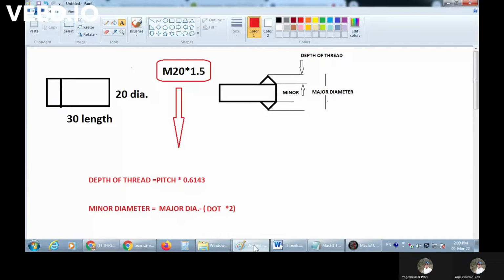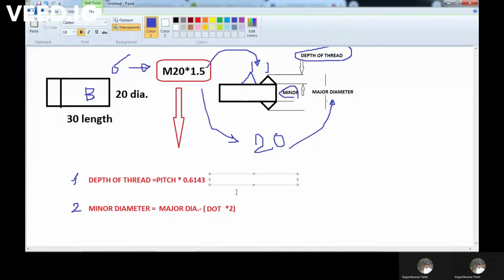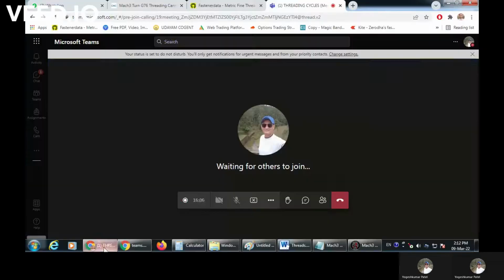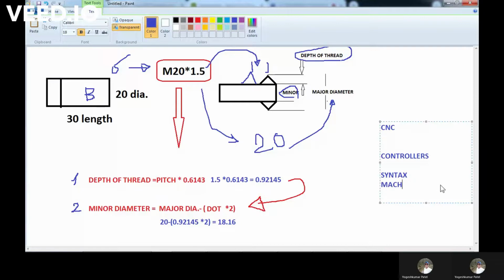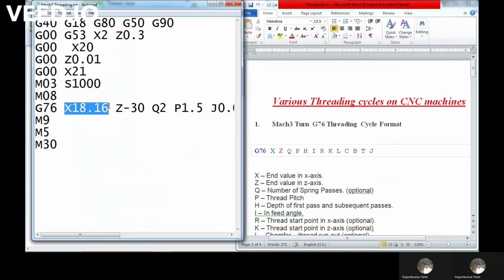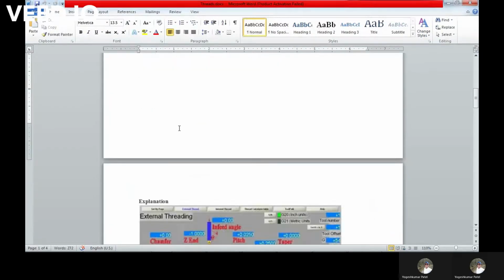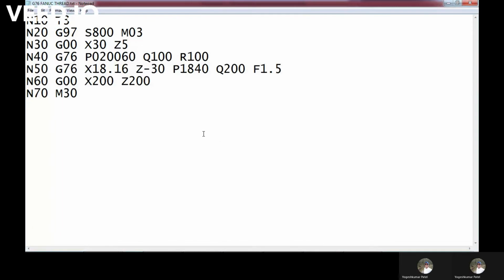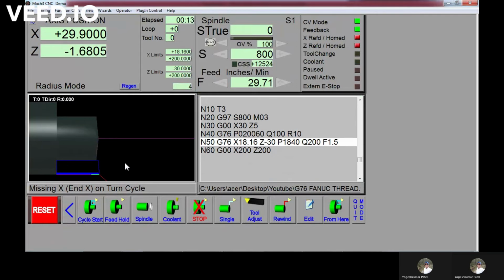CNC THREADING CYCLES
for the beginner different syntax of thread cutting in CNC machine creaes a lots of confusions, to solve them out here this video helps to beginners for the CNC threading Cycles with practical approach with live illustration
you can get Minor diameter for male threads :

for getting in depth sight of the same idea a preferable site is :